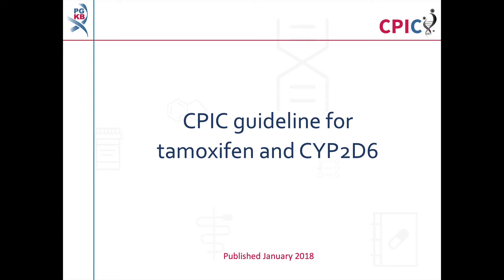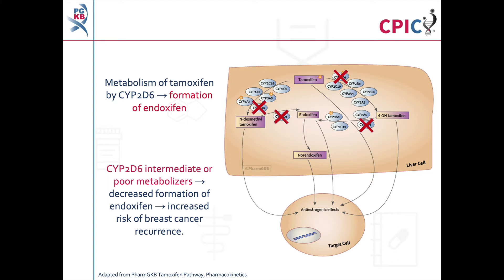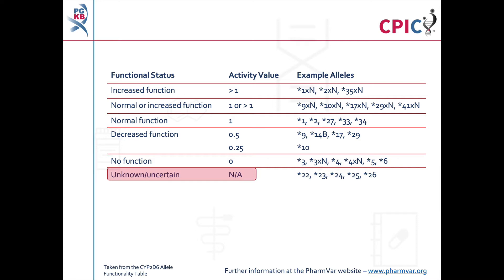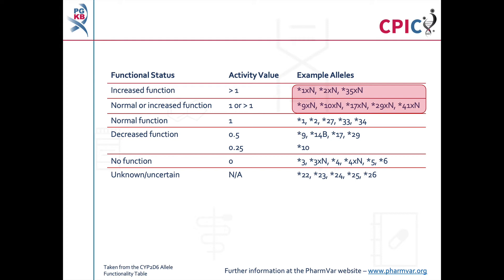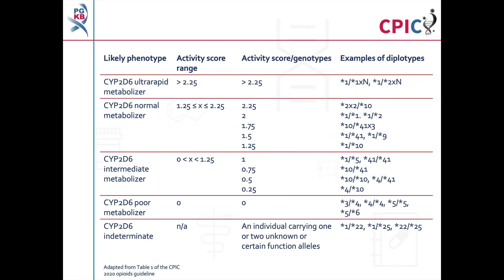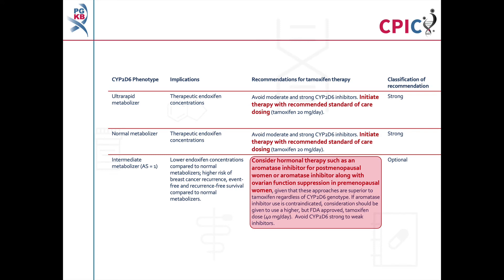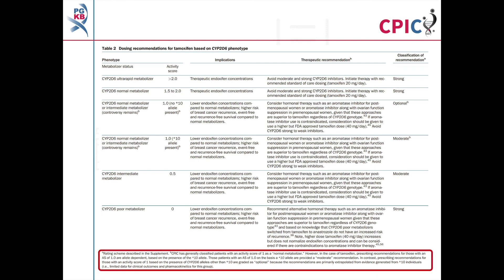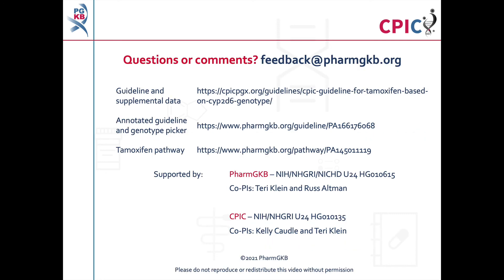CPIC guideline for tamoxifen and CYP2D6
This is a summary of the CPIC dosing guideline for tamoxifen and variation in the gene CYP2D6.